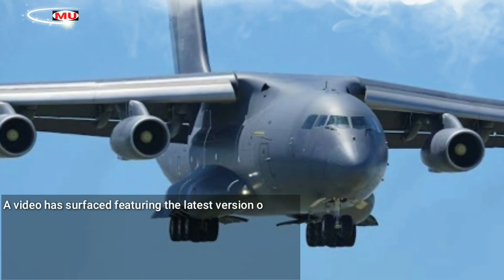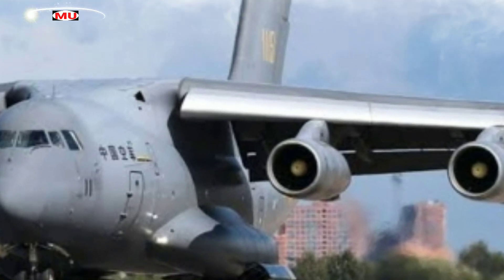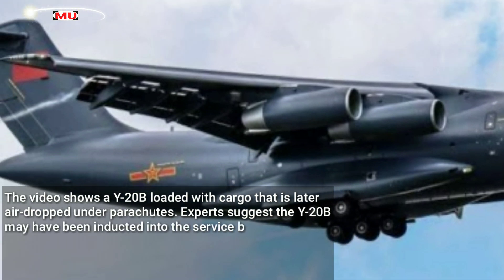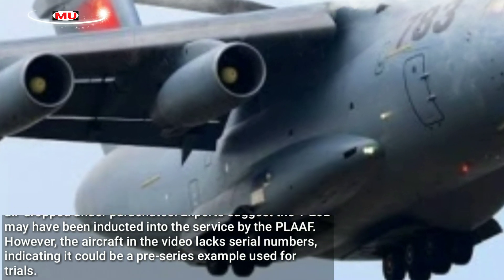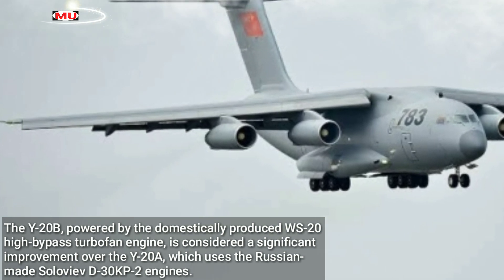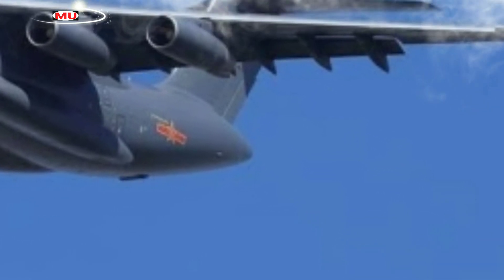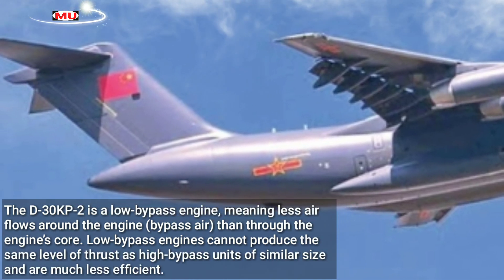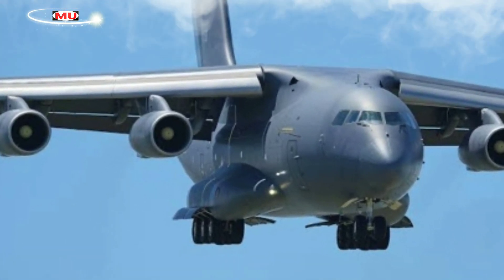China ‘Unveils’ Y-20B Aircraft With Indigenous WS-20 Engines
A video has surfaced featuring the latest version of China’s Xi’an Y-20 military transport aircraft, the Y-20B, equipped with the homegrown WS-20 engine.